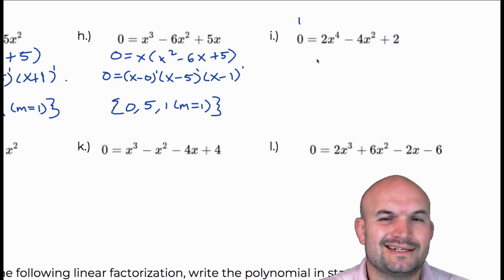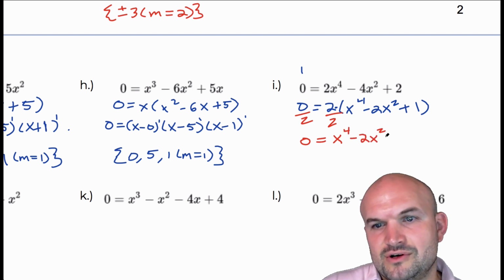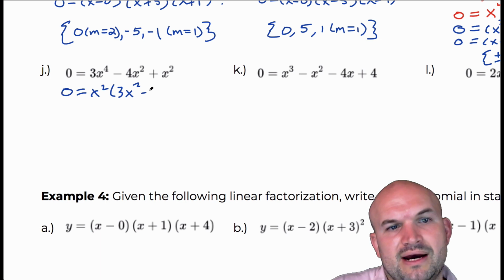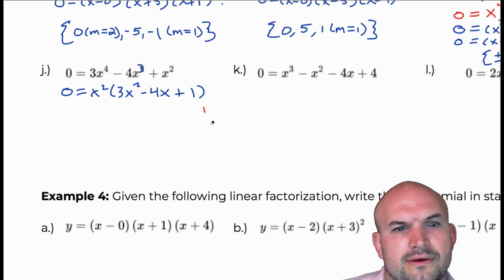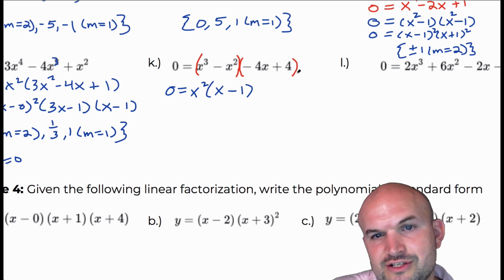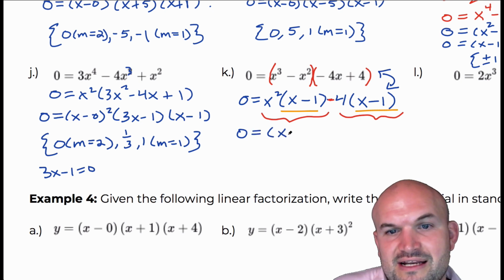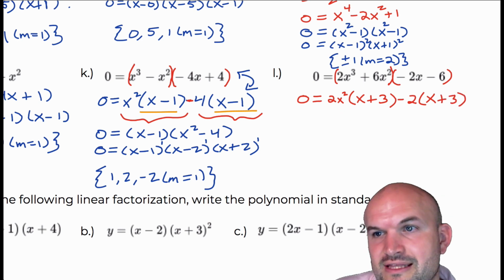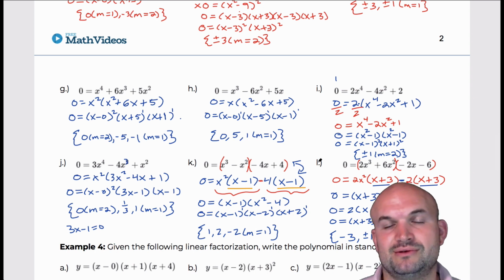Finding the zeros and multiplicity by factoring polynomials with 3 and 4 terms